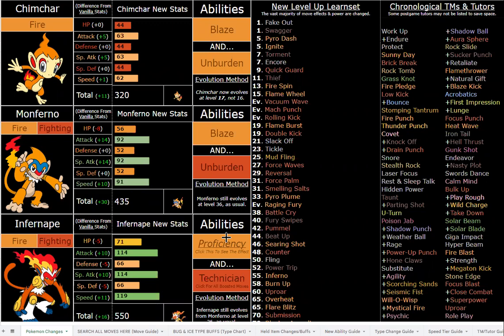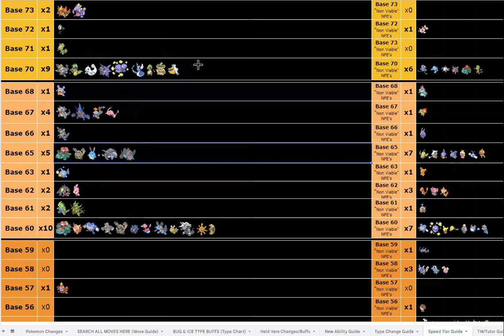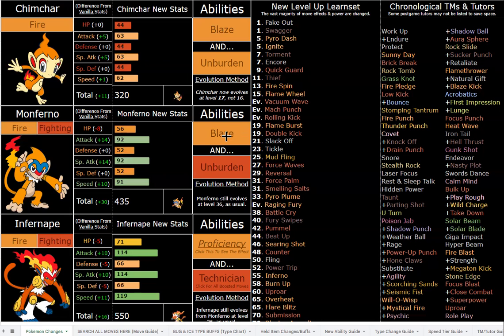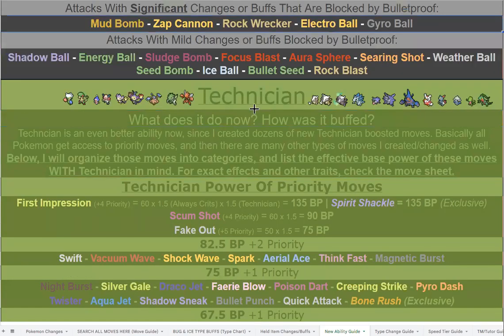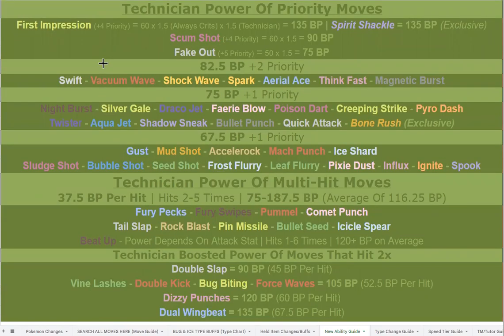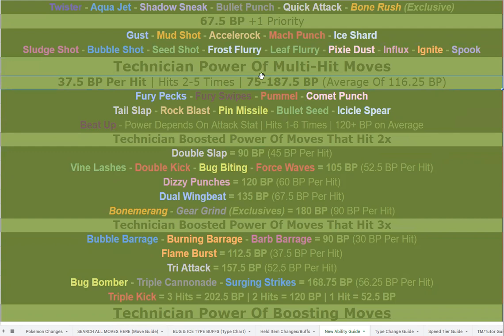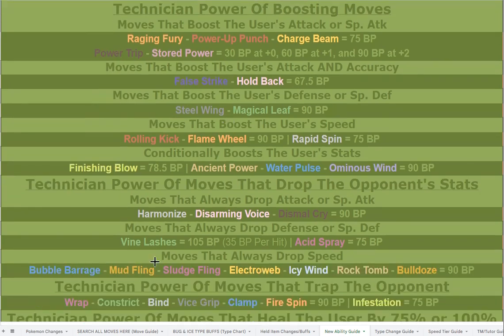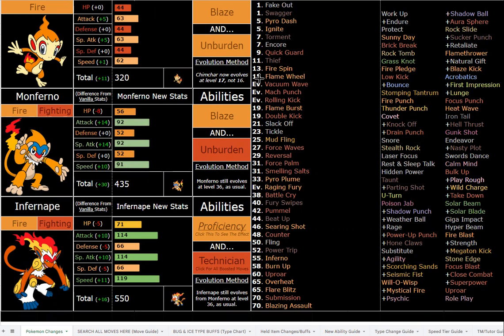How INCREDIBLE is Infernape in Pokemon Sweltering Sun ACTUALLY? (Check Pinned Comment)